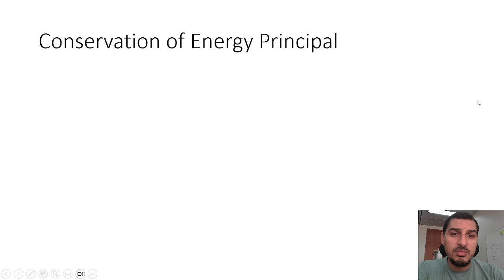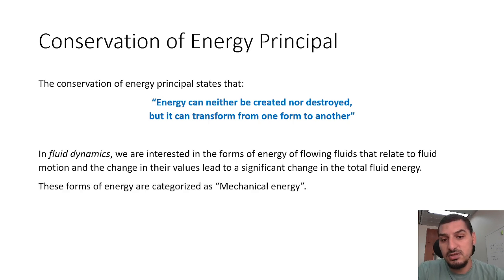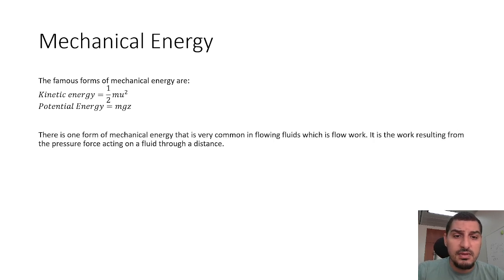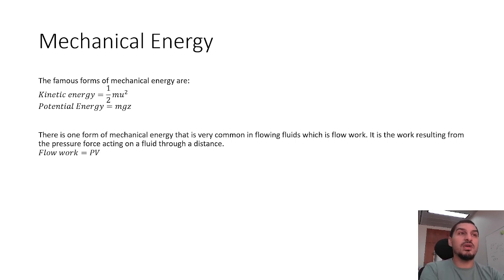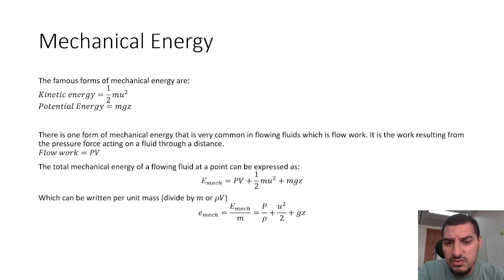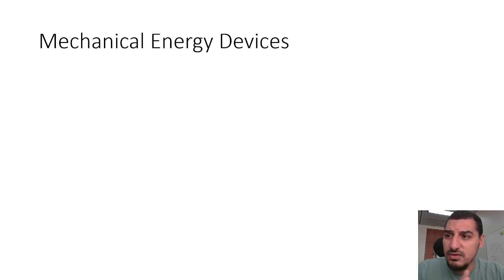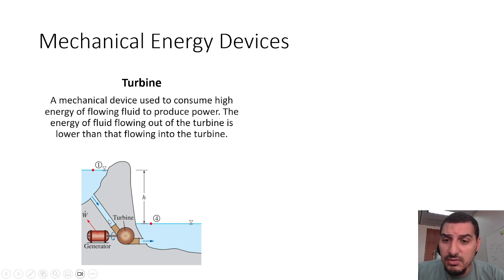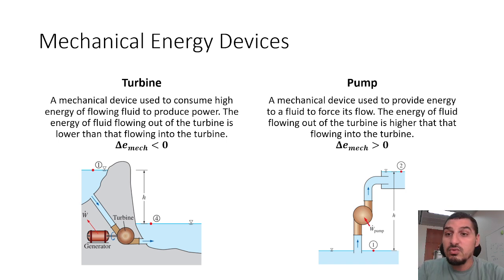Fluid Mechanics in English | 20 | Energy of a flowing fluid